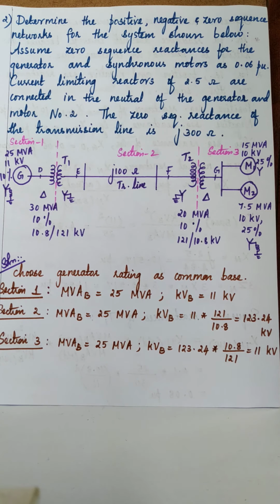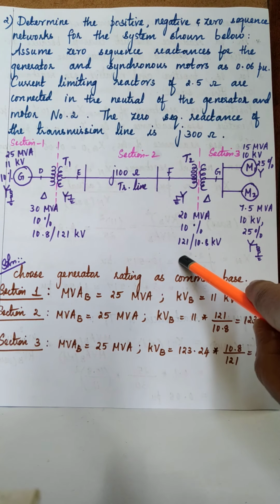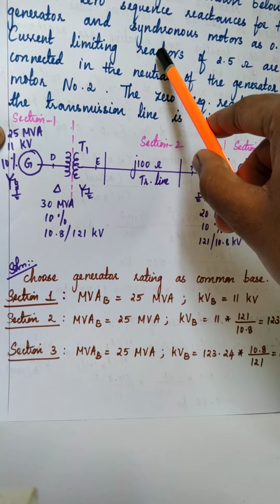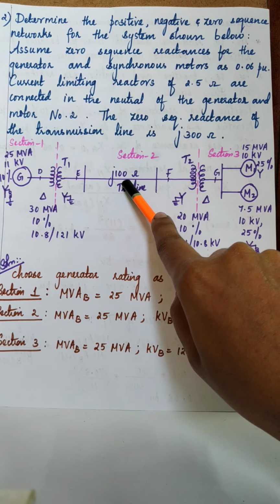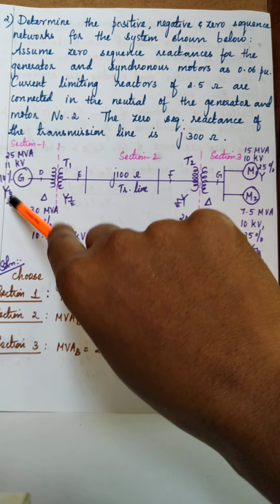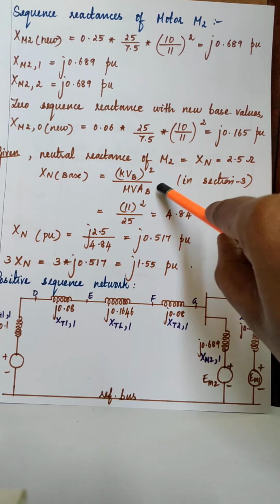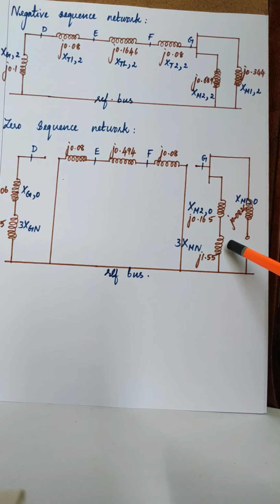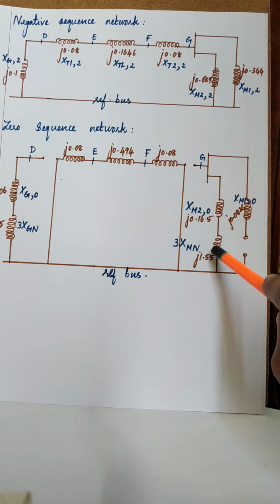PSA Module 3 Lecture 14 - Sequence networks Problem 2